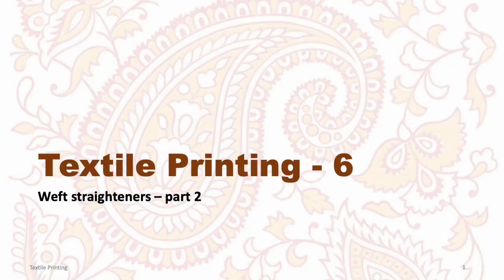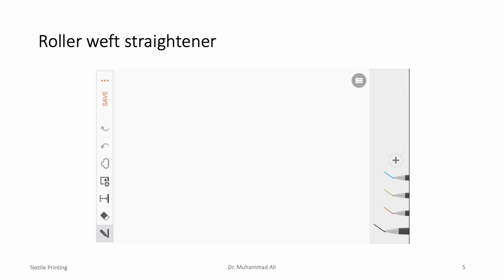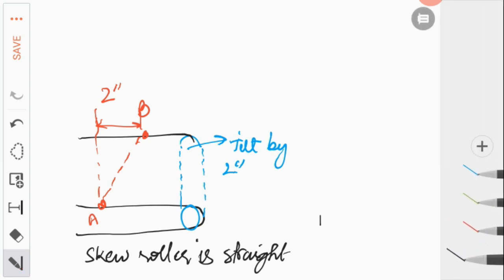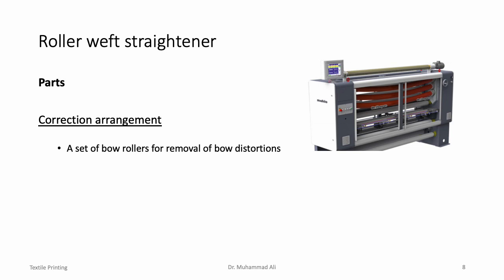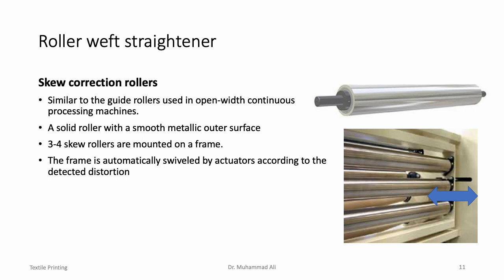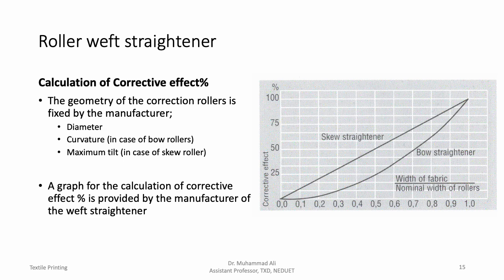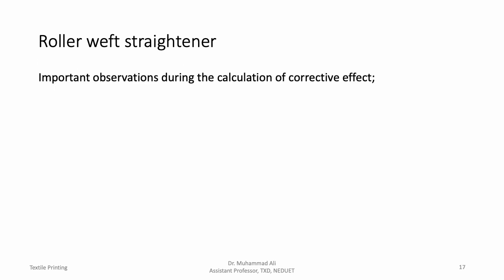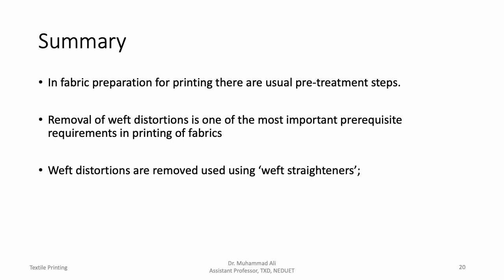Textile Printing 6 - removal of weft distortions using Roller and Combination Weft Straightneres.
In this video, we cover removal of weft distortions using Roller (cylinder) weft straightener and Combination weft straightener. If you are interested in an in-depth understanding of the working principle of Roller Weft Straightener then proceed to watch this video, otherwise, skip to the next one.